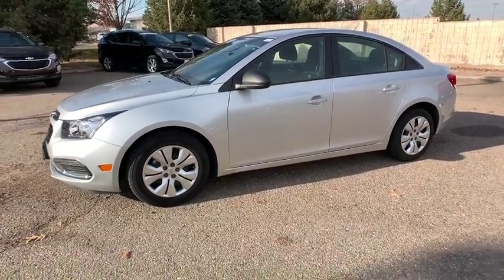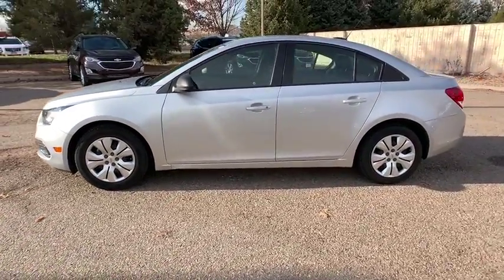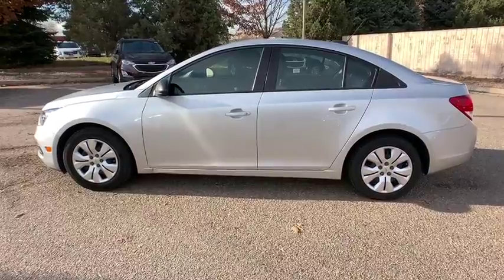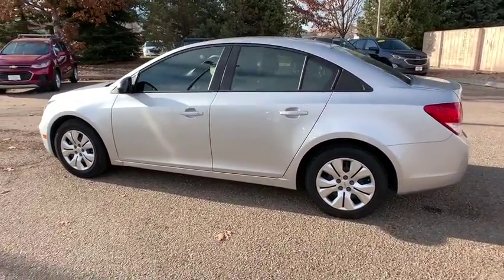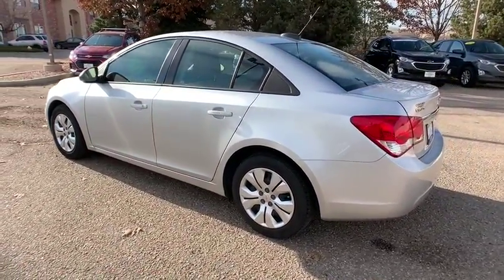2016 Chevrolet Cruze Limited Broomfield, Arvada, Thornton, Boulder, Longmont, Ft. Collins, CO B20006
Silver Ice Metallic Used 2016 Chevrolet Cruze Limited available in Broomfield, Colorado at Century 1 Chevrolet. Servicing the Arvada, Thornton, Boulder, Longmont, Ft. Collins, CO area.
2016 Chevrolet Cruze Limited LS - Stock#: B200066A - VIN#: 1G1PC5SH0G7190401

Odometer is 23605 miles below market average!brCARFAX One-Owner. Clean CARFAX.brCertified. Chevrolet Certified Pre-Owned Details:brbr  * Transferable Warrantybr  * Limited Warranty: 12 Month/12,000 Mile (whichever comes first) from certified purchase datebr  * 172 Point Inspectionbr  * Powertrain Limited Warranty: 72 Month/100,000 Mile (whichever comes first) from original in-service datebr  * 24 months/24,000 miles (whichever comes first) CPO Scheduled Maintenance Plan and 3 days/150 miles (whichever comes first) Vehicle Exchange Programbr  * Vehicle Historybr  * Roadside Assistancebr  * Warranty Deductible: $0brbrbr2016 Chevrolet Cruze Limited LS Silver Ice Metallic ECOTEC 1.8L I4 SMPI DOHC VVT FWD 6-Speed Automatic Electronic with Overdrive